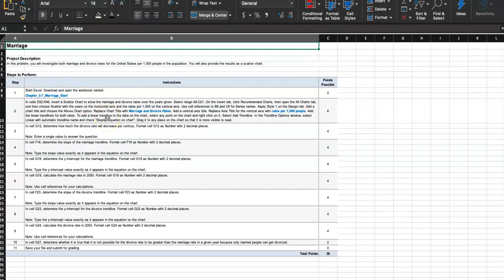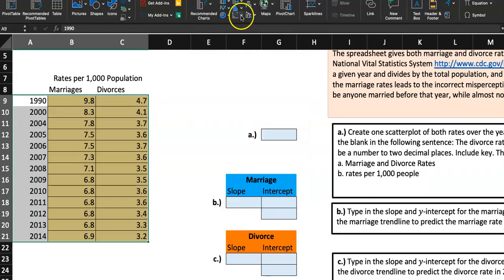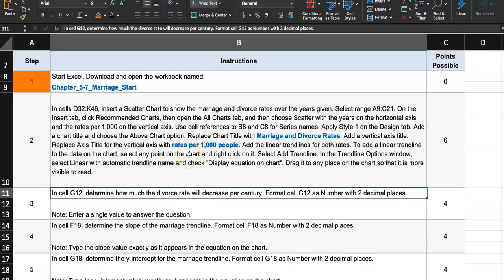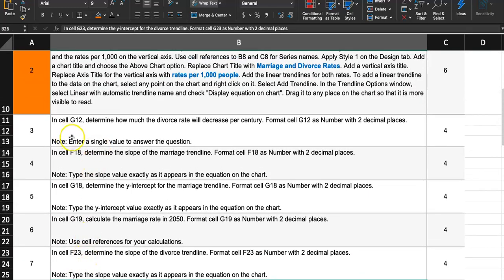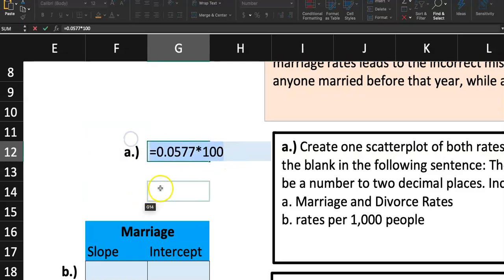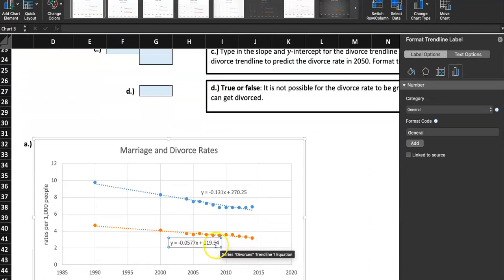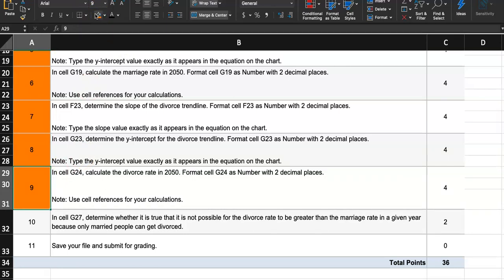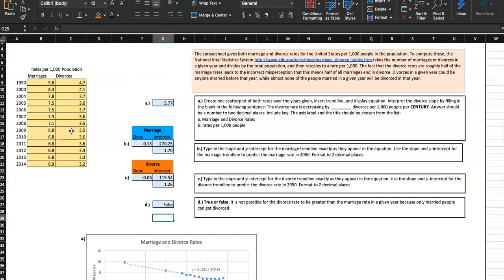Excel Homework 6.1 (Marriage)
In this problem, you will investigate both marriage and divorce rates for the United States per 1,000 people in the population. You will also provide the results as a scatter chart.